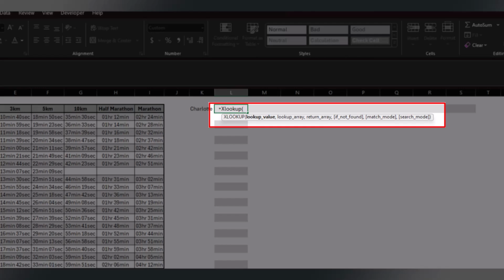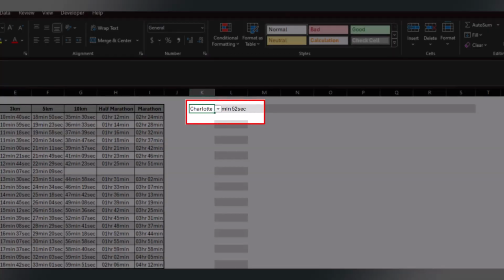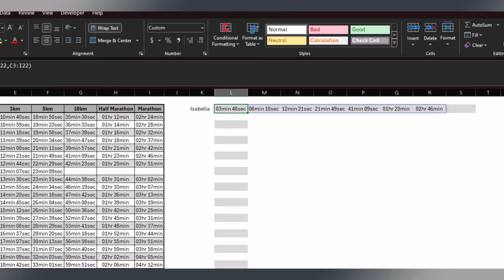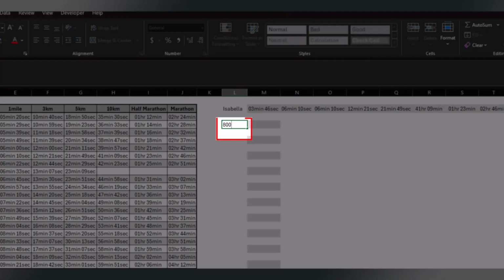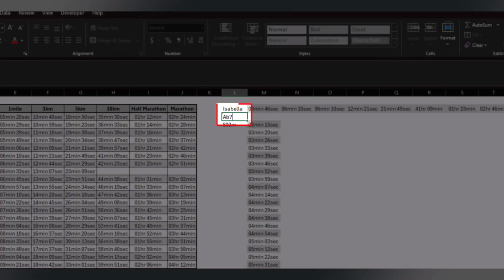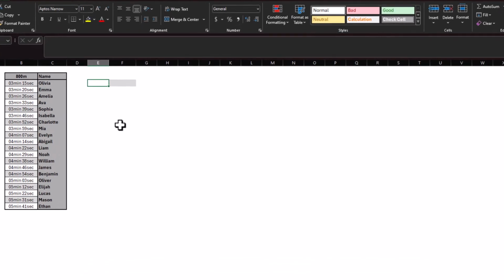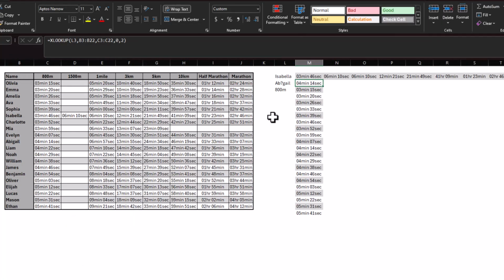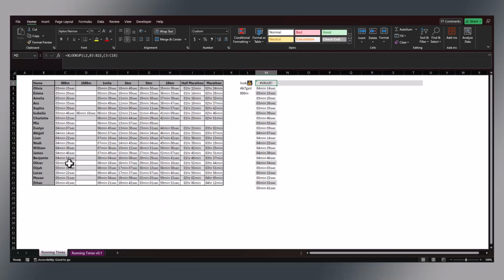Excel's Xlookup Function. It replaces: Vlookup, Index Match & Hlookup. Discover this super power!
Discover the Super power of the Xlookup Function in Excel
In this video I will show you how to use the super powerful Xlookup function and how it replaces Vlookup, Index match and Hlookup
00:00 Intro
00:35 Return 1 Column
02:10 Return Multiple Columns
02:51 Insert a Column
03:35 Horizontal Example
04:21 WildCard Example
05:28 Return Array to the left example
06:14 Common Issues
07:20 Outro